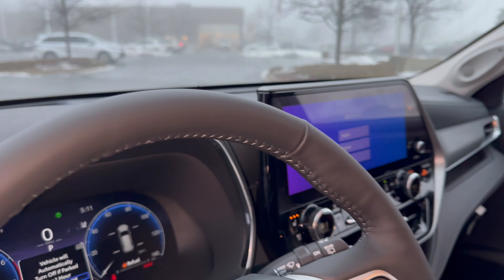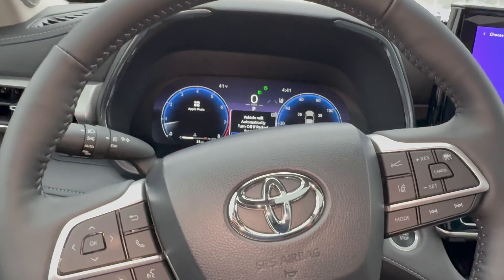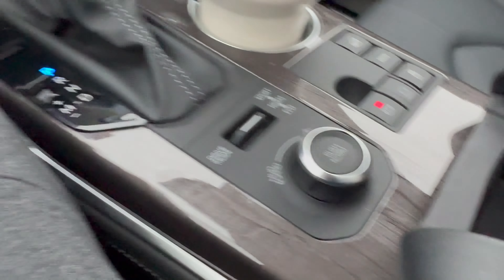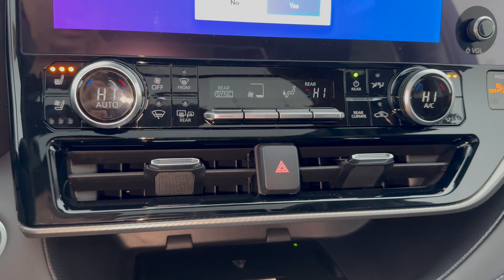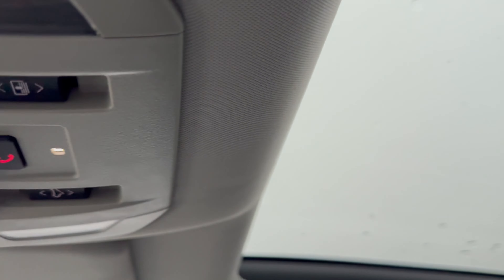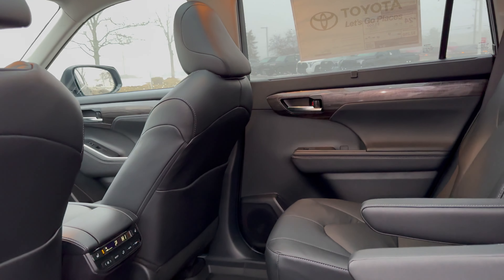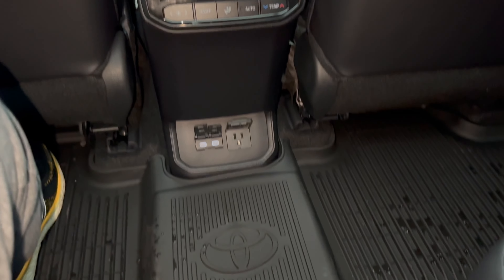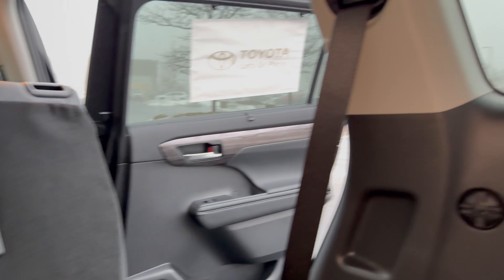2024 Toyota Highlander Platinum: Interior | Car Conversations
Today we are looking at the interior of the new Toyota Highlander.  The seats are super comfortable with ten ways of power adjusting and a quilted design, and they will be heated and ventilated.   Everything is nicely put together with updated technology, physical buttons, and lots of storage space.  To top it off, the Highlander comes equipped with a panoramic sunroof.   The second row is usable with comfortable seats, nice amenities like charging ports, cup holders, heated seats, and a third zone of climate control.  The third row is not as usable for kids over the age of 11.  The cargo area is good and right in the middle of the segment.